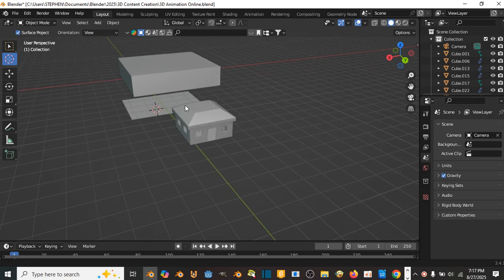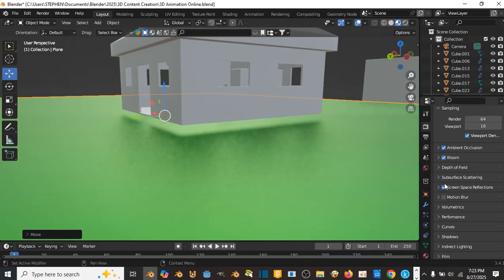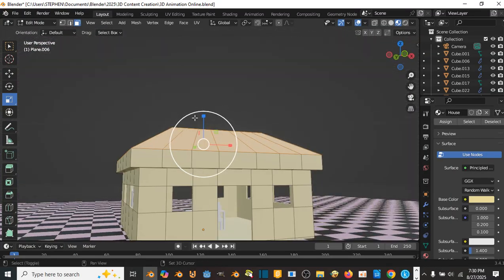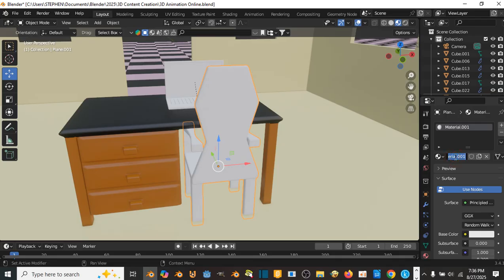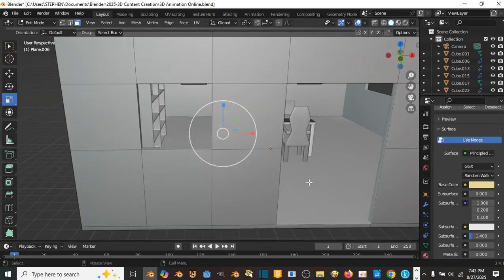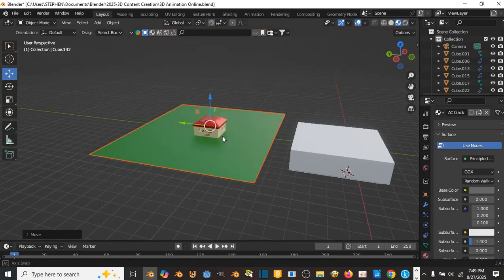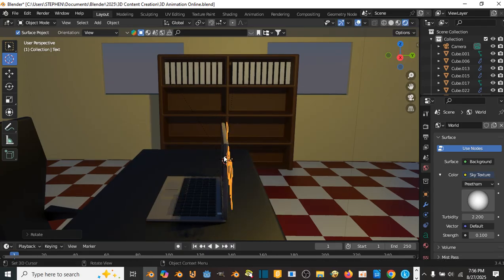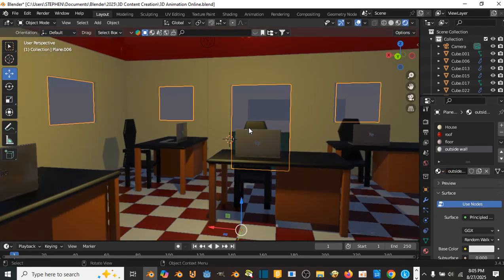3D Animation in Blender - Lesson 4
3D Animation in Blender